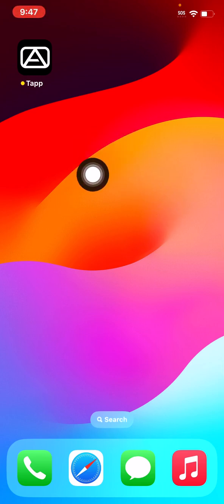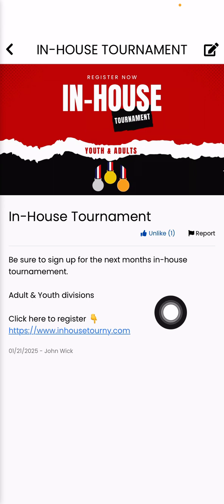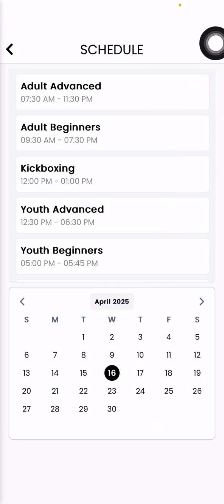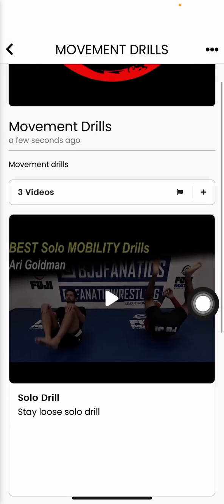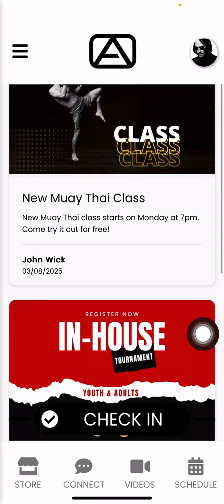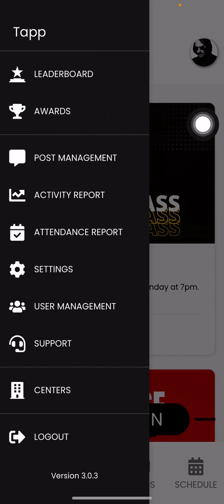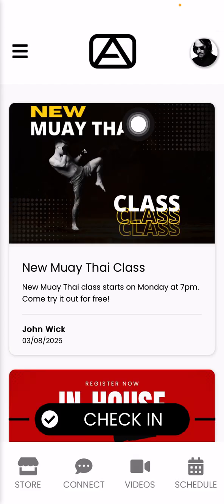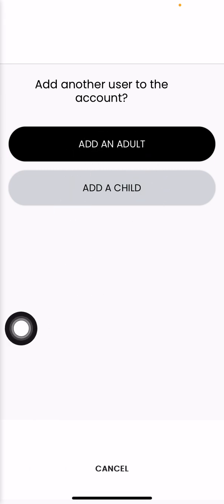Tapp Demo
This is a quick walk through of Tapp's white-label app for martial arts school owners.